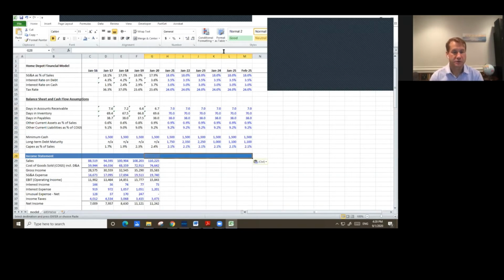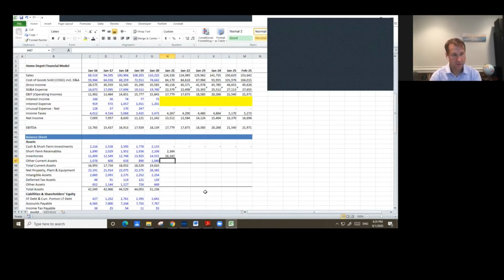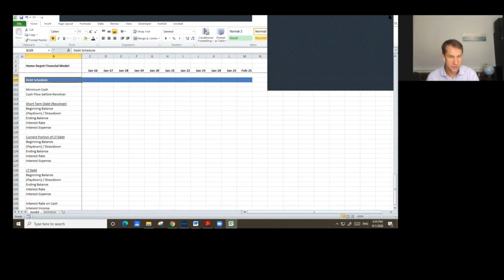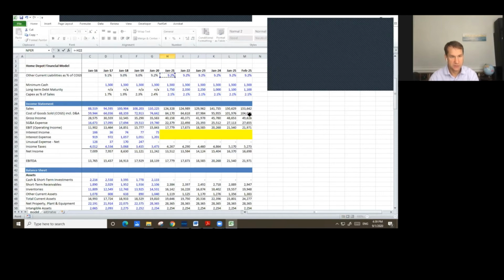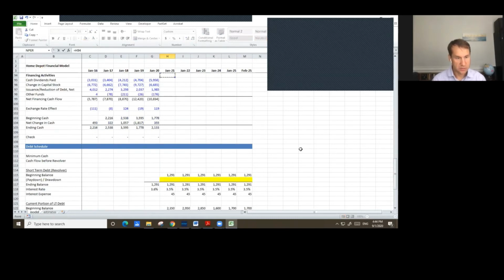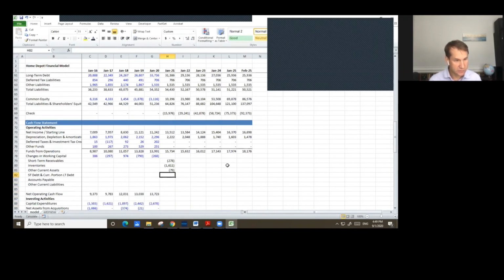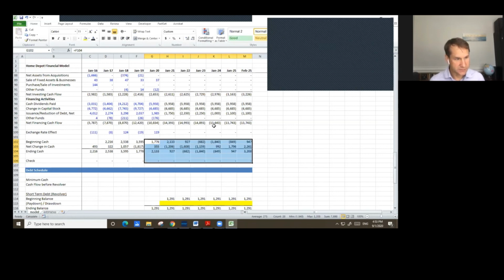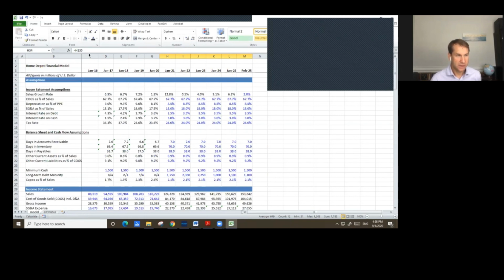4d Financial Model: 3 Financial Statements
Creating forecast for 3 financials statements